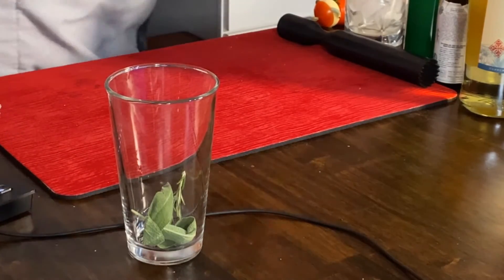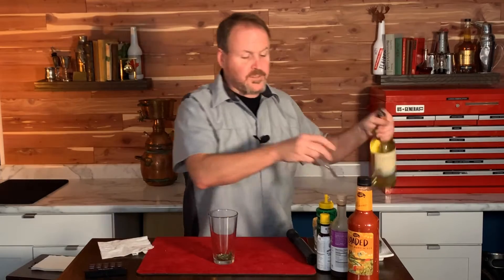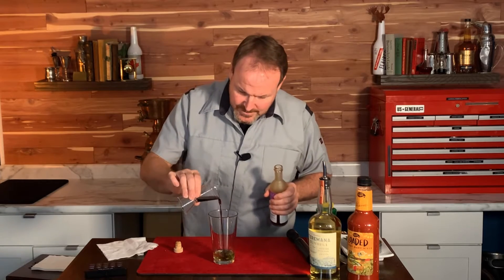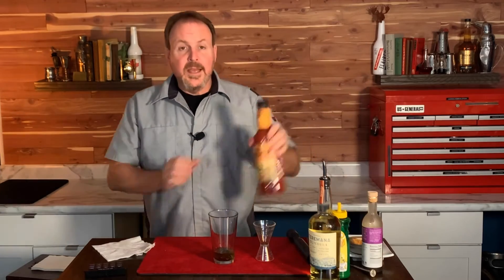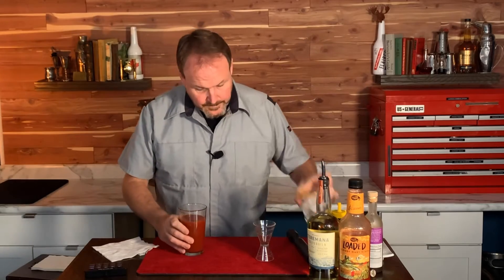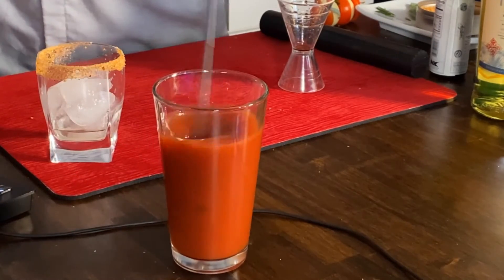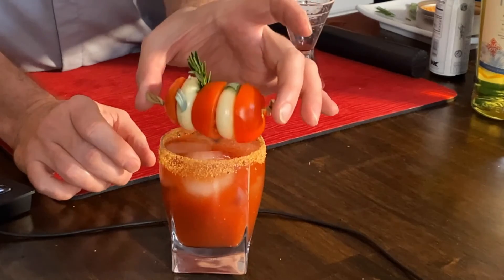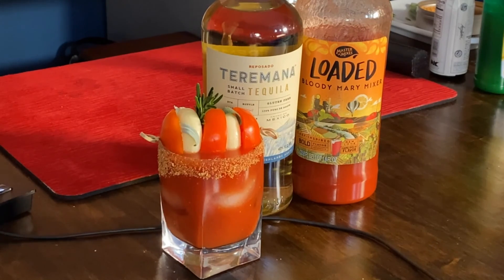Teremana Tequila Bloody Mary Cocktail - Caprese Maria - Serneels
On this Bloody Mary Sunday, we are mixing a Teremena tequila Bloody Mary Cocktail, "The Caprese Maria."

Here is the step by step process on how we made this Bloody Mary Cocktail, featuring Teremana Tequila.

0:25 - Rosemary, Sage, & Bacon Salt Muddled in a glass
0:50 - 1 ½  oz of Teremana Reposado Tequila
1:08 - 1/4 oz of Balsamic Vinegar
1:19 - Lemon Juice/Angostura/Master of mixes Bloody Mary mix
1:50 - Give glass a nice stir
2:05 - Pour over Ice with a Garnish of 2 baby belle cheese, roma tomato, sage, rosemary & a bacon salted rim.